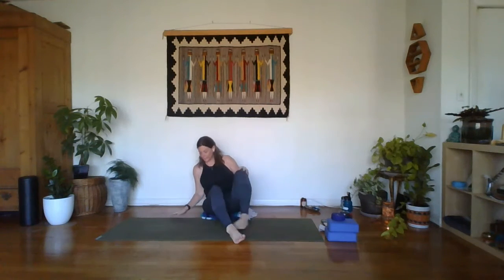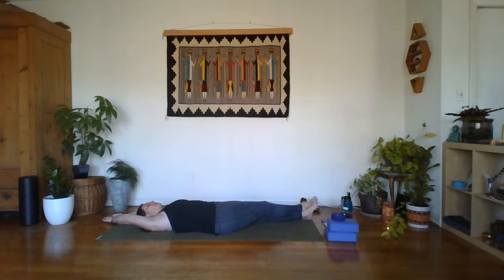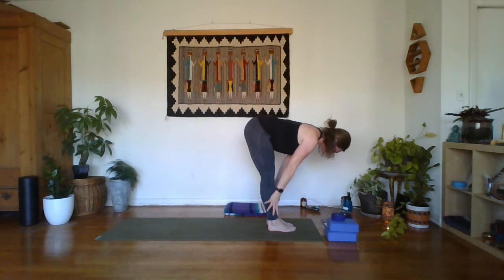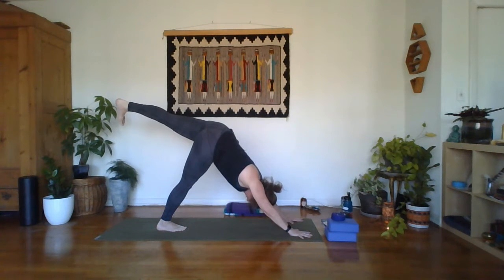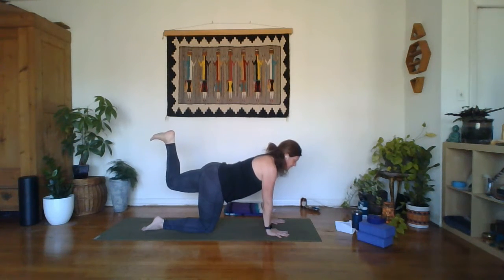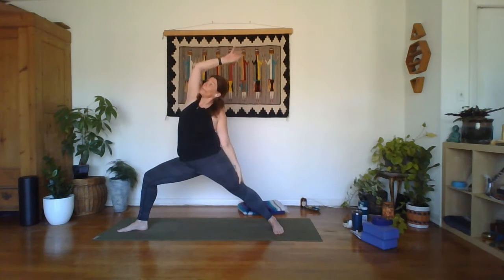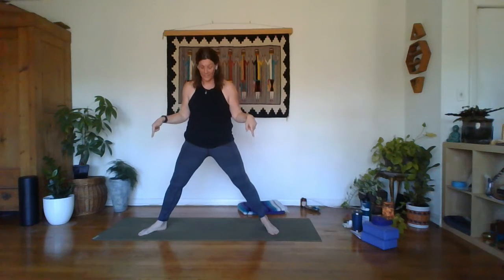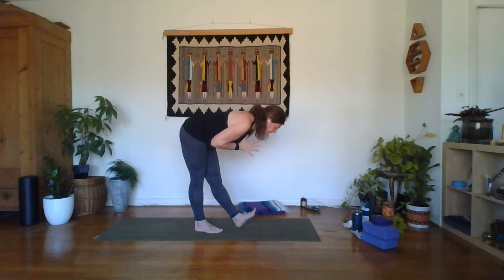UAB EACC Gentle Yoga 1.04.2021 A Well Lived Day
Join Ashley Clarke of Earthkeeper Yoga for a gentle and slow yoga class focused on exploring new ways to feel into postures and a new challenge!   A blanket and blocks could be helpful- as well as a strap- for this practice.
Be sure to follow Earthkeeper Yoga on social media for class offerings and updates.  EarthkeeperYoga.com for registration!